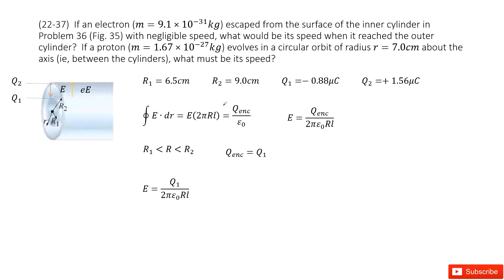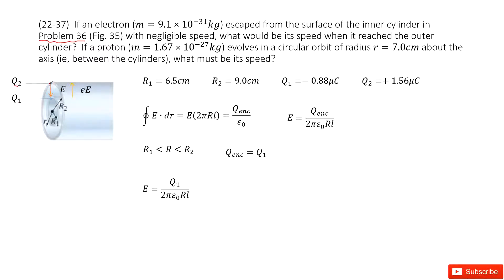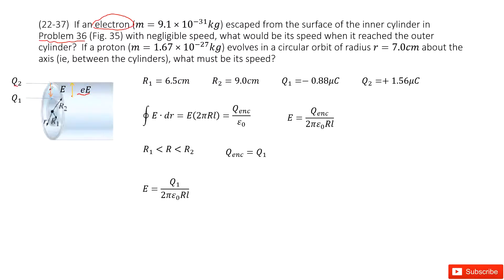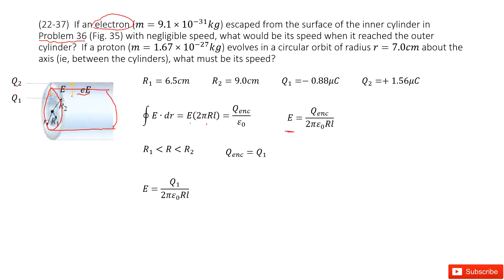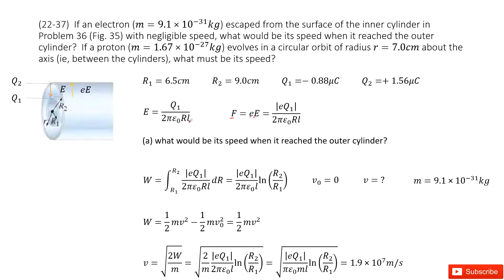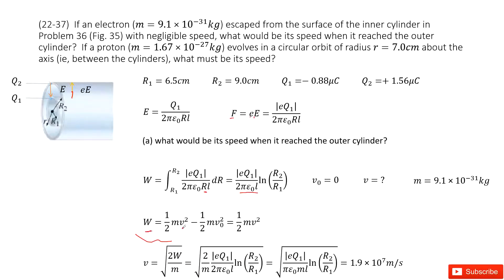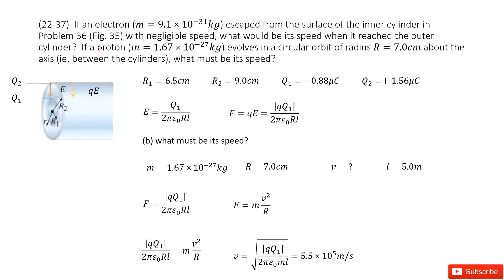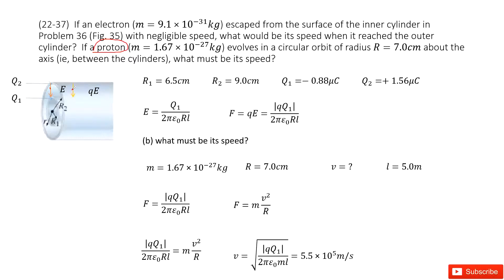(22-37) If an electron (m=9.1×10^−31kg) escaped from the surface of the inner cylinder in Problem 3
(22-37)  If an electron (m=9.1×10^−31kg) escaped from the surface of the inner cylinder in Problem 36 (Fig. 35) with negligible speed, what would be its speed when it reached the outer cylinder?  If a proton (m=1.67×10^−27kg) evolves in a circular orbit of radius r=7.0cm about the axis (ie, between the cylinders), what must be its speed?